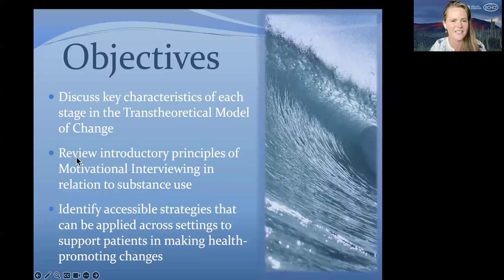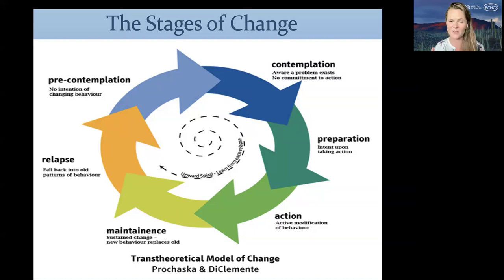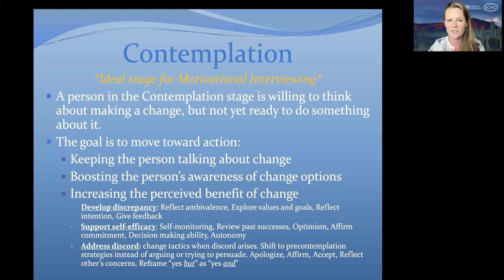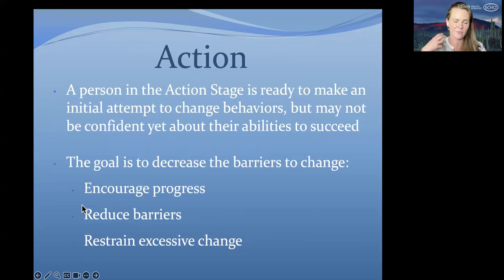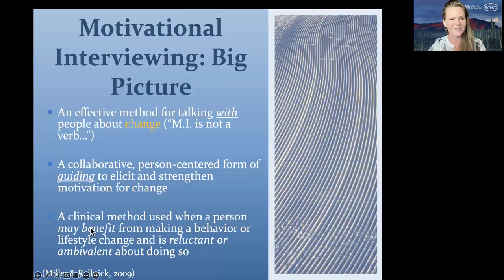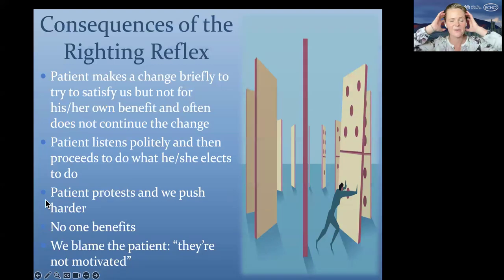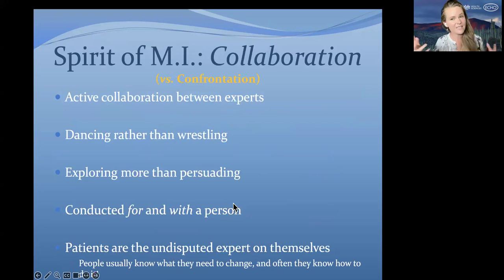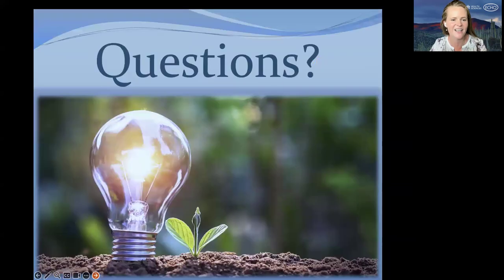Stages and Change and Spirit of Motivational Interviewing 06/24/25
Stages and Change and Spirit of Motivational Interviewing by Evelyn Plumb, PhD on June 24, 2025